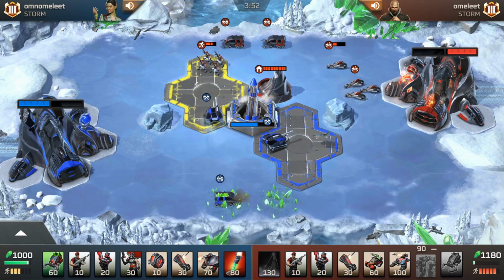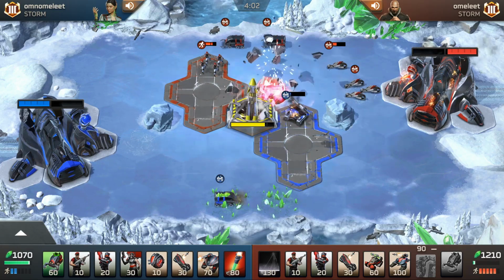Kane Balance Discussion | Command & Conquer Rivals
Kane is a very difficult commander to use effectively. In this video we take a look at what Kane is good at, where he is weak, and what can be done to improve him.

These notes are for Old Balance Patches that affected Kane.

[Unknown Date: Duration reduction to 30 seconds from 45 seconds]

Latest Changes:
Health increased to 5000. (was 4000)
Cost decreased to 130. (was 140)

After October:
2000 Damage
45 Duration
120 Cost
Placeable near middle
4 Shot Harvesters
Only one obelisk at a time
[This was the golden Age of the Obelisk, likely when it was considered OP] The tank meta, its long duration, increased damage, higher health, and lower cost made it very strong.

Recently:
It is a little tankier and can deal with some small tech presence.
Still expensive.
We are now in an infantry + air meta, so it just doesn't perform consistently anymore. Perhaps it is time for a change in design.

Credit for Unit Statistics goes to Shuukit: (Thank you, great work as always man)

Be on the lookout for more CNC: Rivals videos!